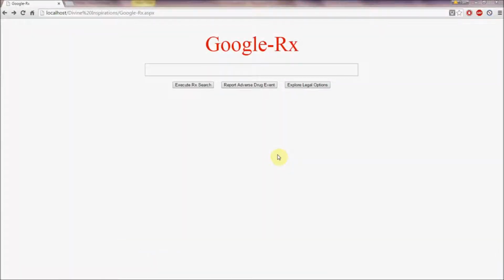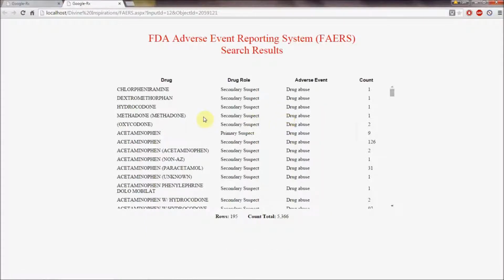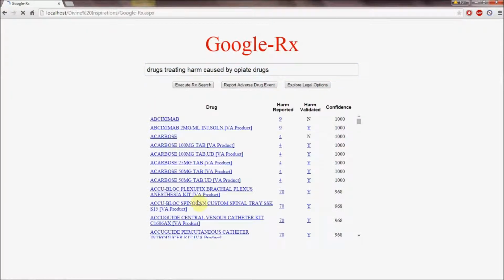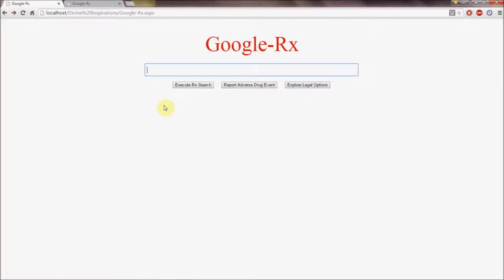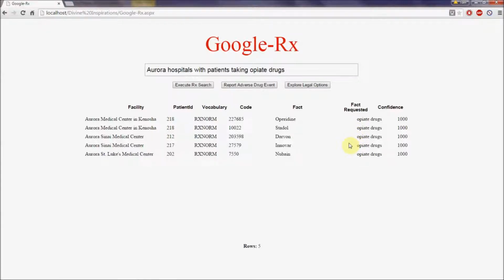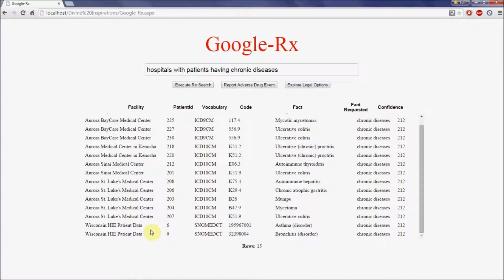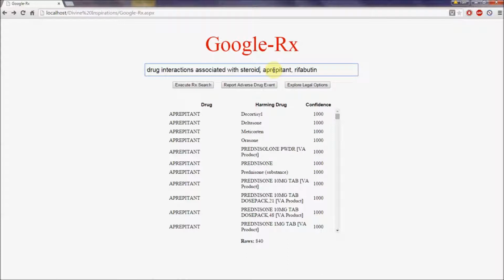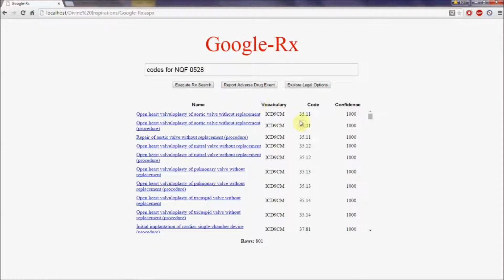GoogleRx for Clinical Researchers and Healthcare Providers4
Google-Rx is a tool that provides the ability to ask arbitrarily long and complex healthcare questions. Unlike Google which returns links to existing healthcare articles, Google-Rx returns tables of data calculated in real time.